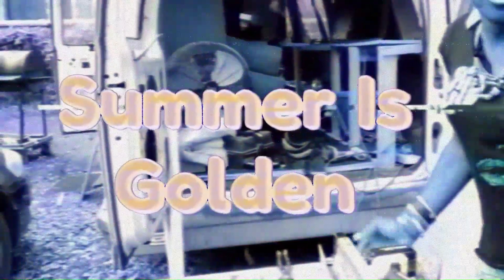SIG Se. Two, Ep. Twelve "Work Related" || When vacation begins to feel more like work! 082724 (wk13)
SIG Se. Two, Ep. Twelve "Work Related" || When vacation begins to feel more like work! [1080p] DD: 082724 (wk. 13)

Hey Zion-Aires! Spiders, spiders and more spiders! They're everywhere! Well lets take a break and eat some of these left-overs to help get our minds off the arachnoids! Alice doesn't seem to be bothered by them at all! In fact she's running around eating 17,000 yr old cicadas as they emerge from the ground! Go figure!

Summer Is Still Golden!